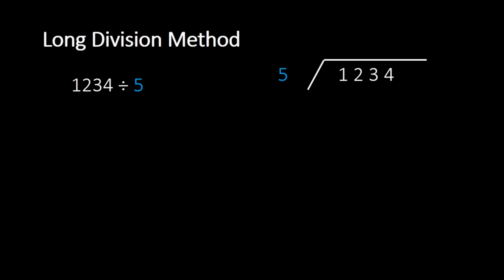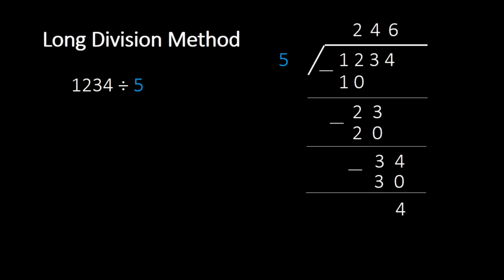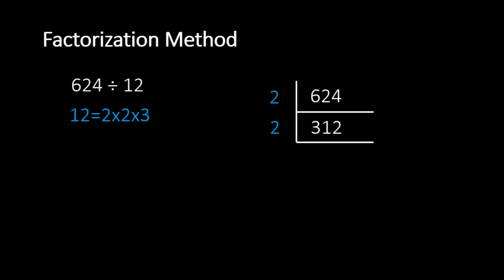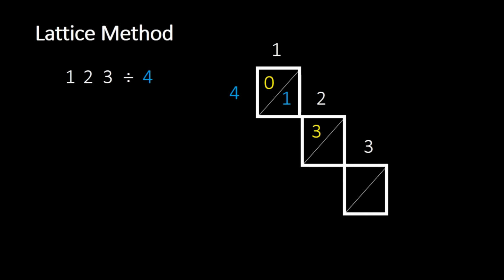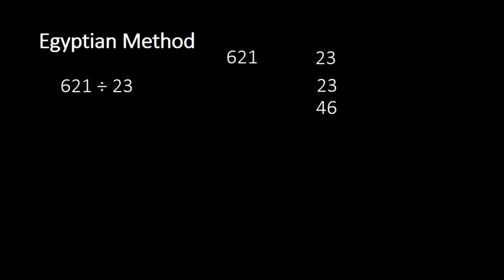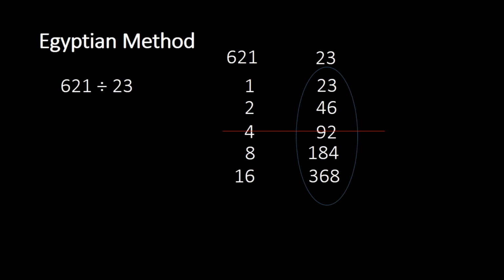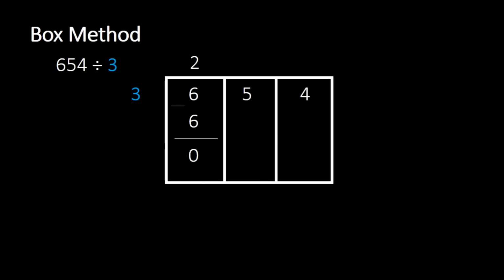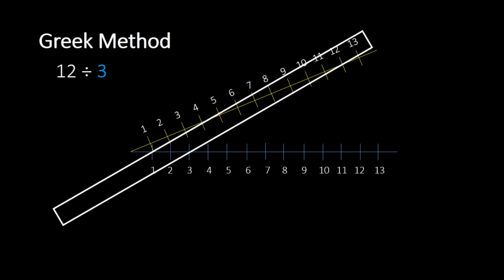6 Ways to Divide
Math is interesting stuff. Last time, we looked at 6 Ways to Multiply. This time, we'll learn 6 Ways to Divide.